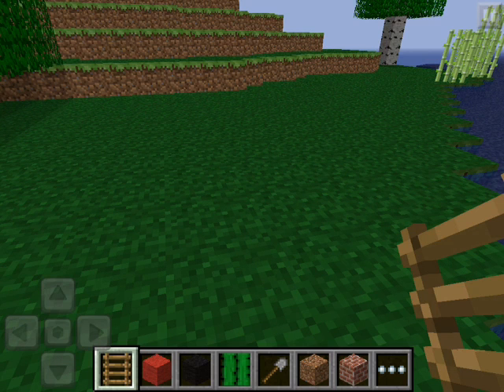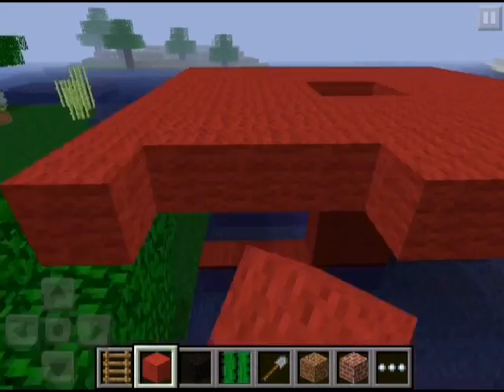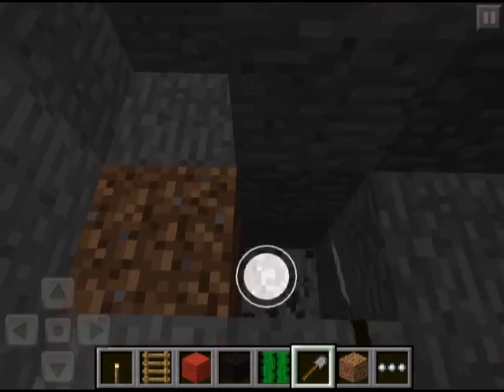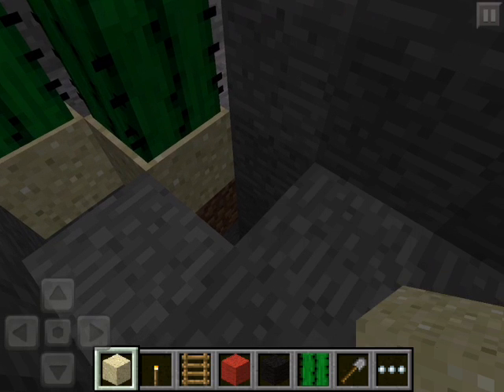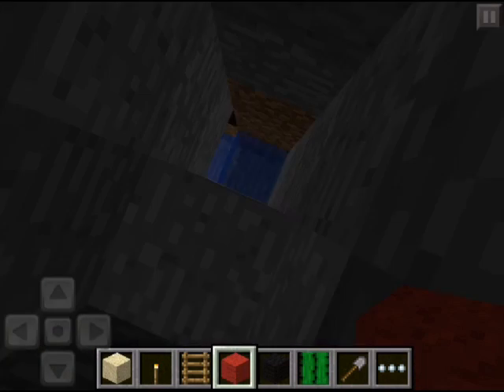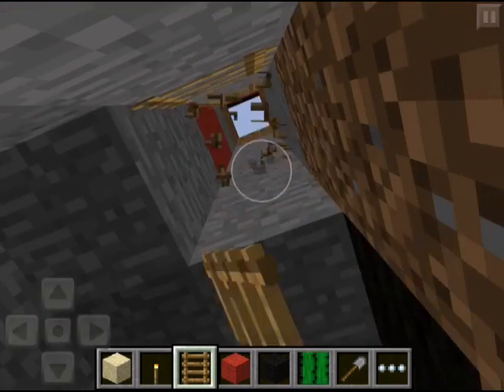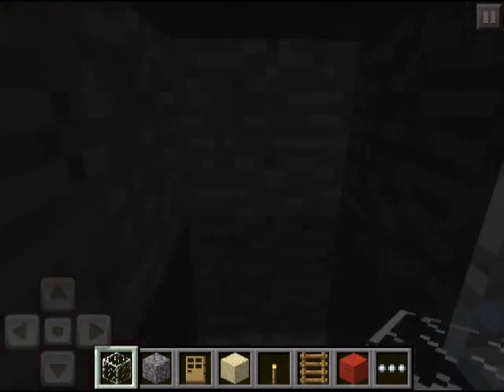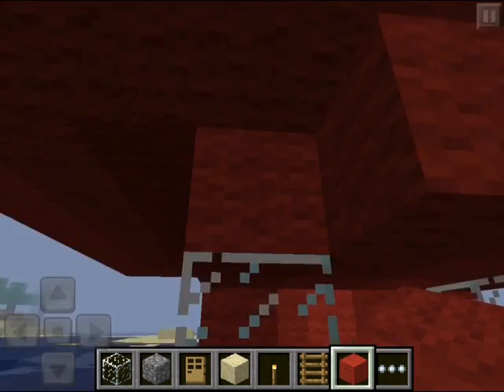Minecraft PE - Mob Grinder Tutorial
Here is a simple mob grinder tutorial for pocket edition as requested!
 (This is a comm I prerecorded before the surgery btw.  I am doing better and I will post a comm about how it went as soon as I fully recover!)

Feel free to like this video!  I really appreciate it!!